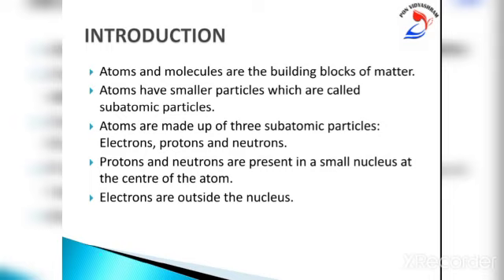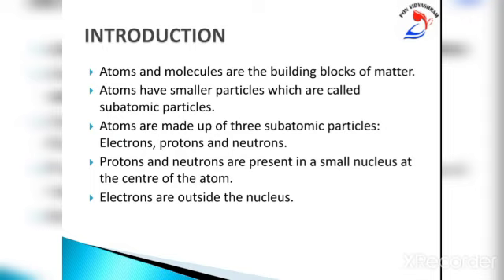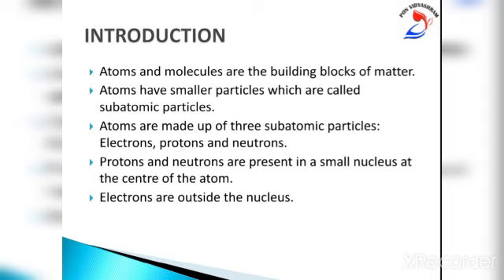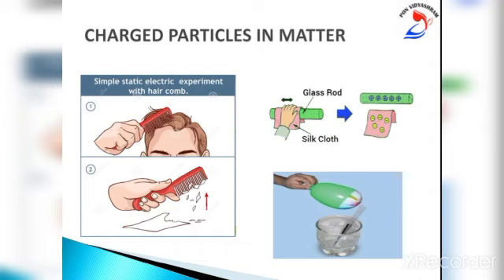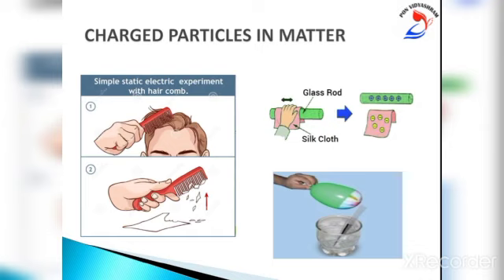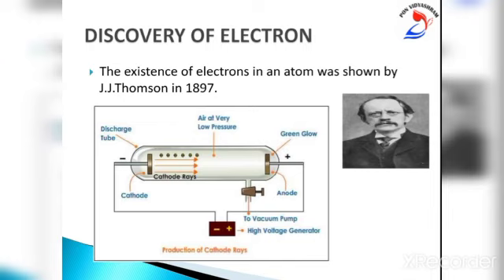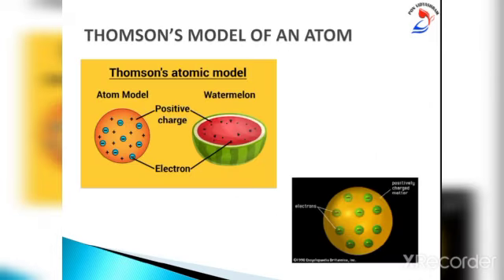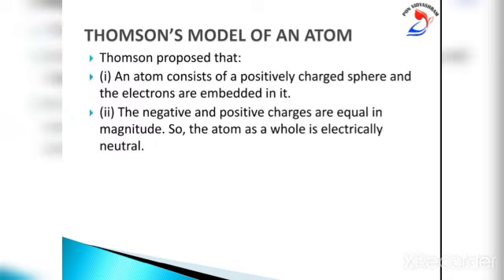Class IX Chemistry Ch 4 Structure of atom Part 1